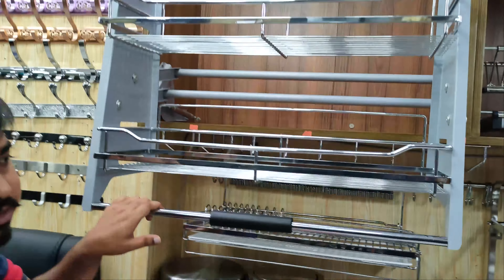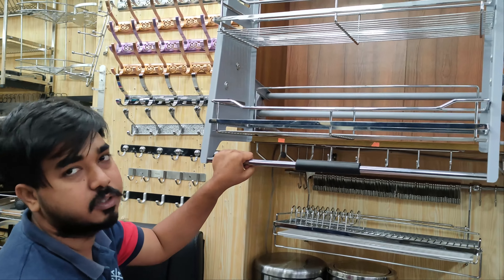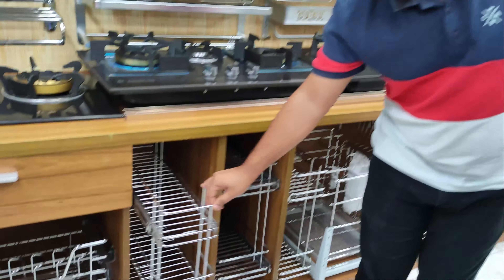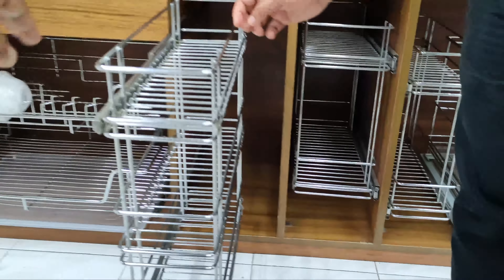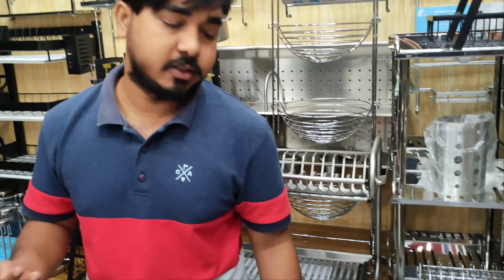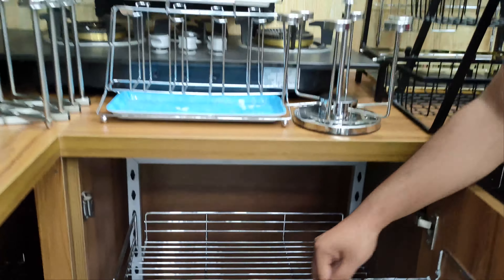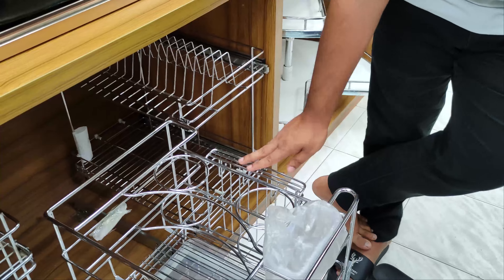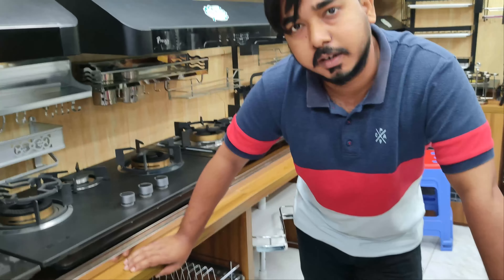Kitchen cabinet And Kitchen Equipment || 4K video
Kitchen cabinet And Kitchen Equipment

আমি বিভিন্ন স্থান, সুন্দর দৃশ্য এবং মানুষ কর্ম ও জীবন, ইতিহাসের সংস্কৃতি ভিডিও করি এবং তা এই Bangla Vlog চ্যানেলে তুলে ধরি
আপনার নিজের বাড়িতে বসে বিশ্বের এই অংশে বাস্তবতা এবং জীবনের সাক্ষী হন এবং Bangla Vlog এর সাথেই থাকুন

আপনি যদি ভিডিওগুলি উপভোগ করেন তবে 👍 আইকনেও ক্লিক করুন!

এই চ্যানেলটি চালাতে সাহায্য করুন

কপিরাইট ধারকের লিখিত অনুমতি ব্যতিরেকে এই ভিডিওর কোনো অংশ কোনো প্রকারে বা কোনো উপায়ে ইলেকট্রনিক বা যান্ত্রিকভাবে পুনরুত্পাদন বা প্রেরণ করা যাবে না।